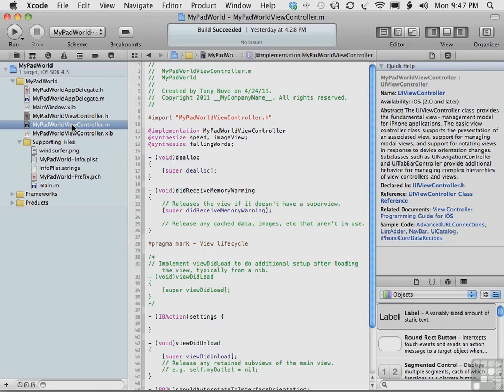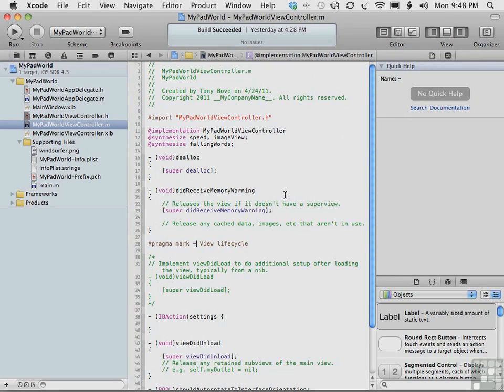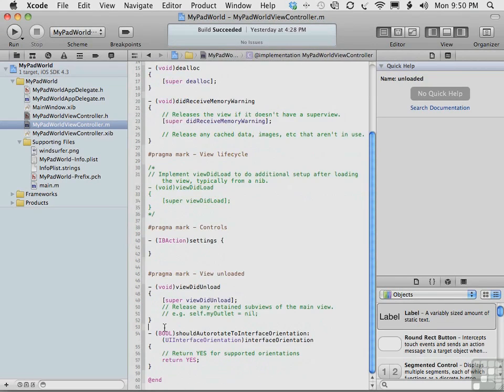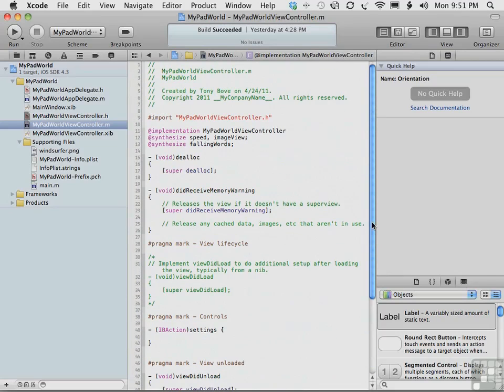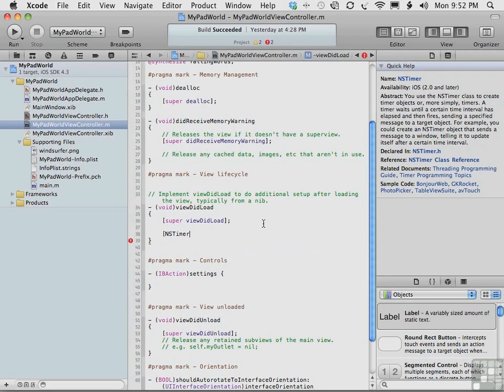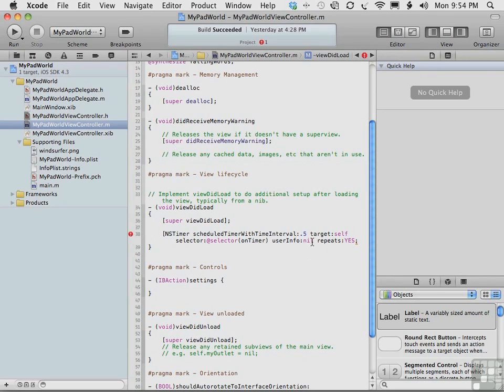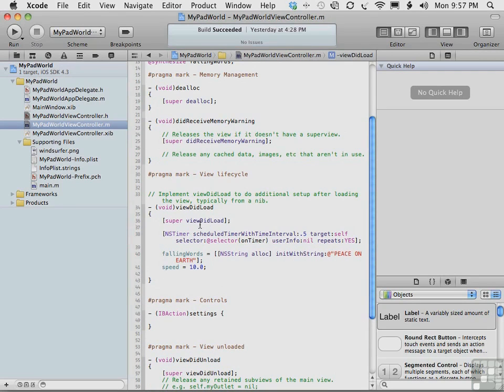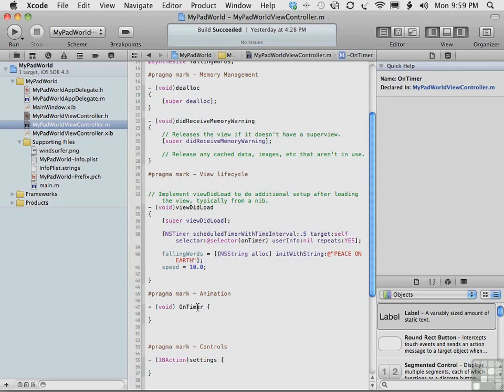2003 Marking Out Methods